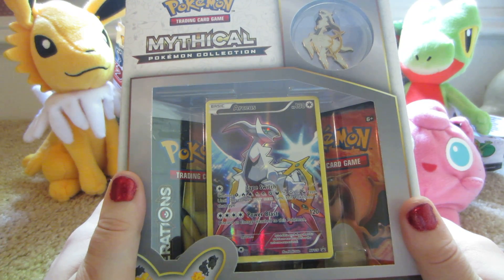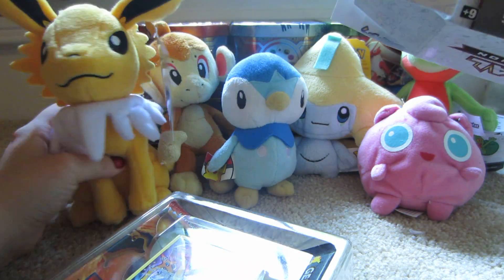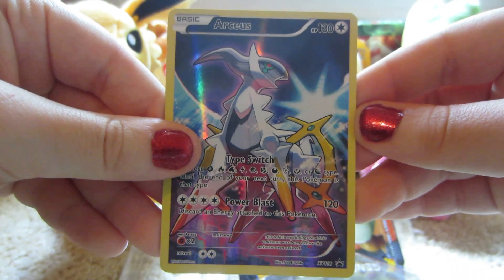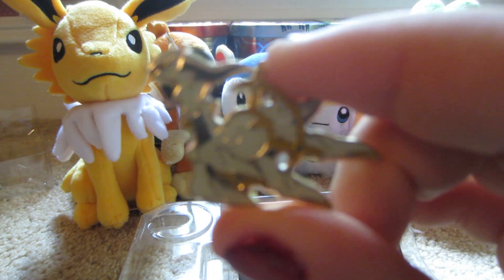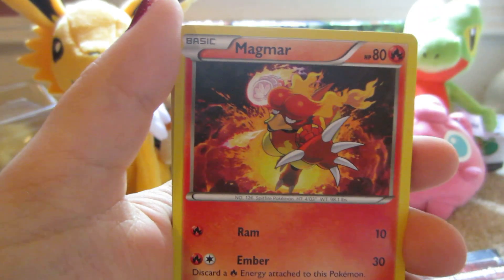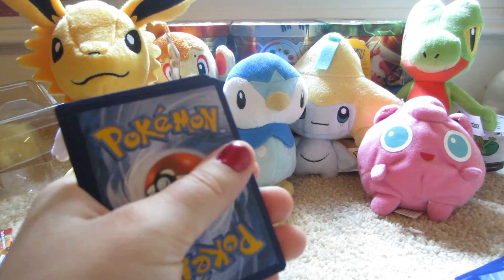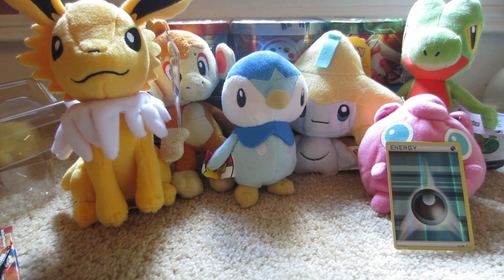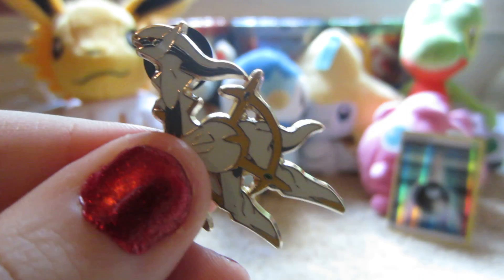Opening a Pokemon TCG Mythical Arceus Box